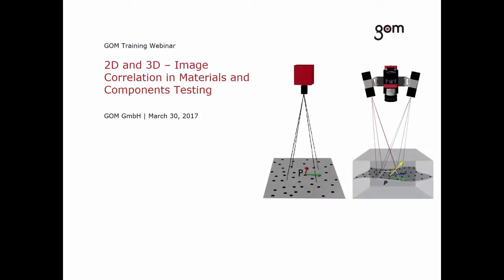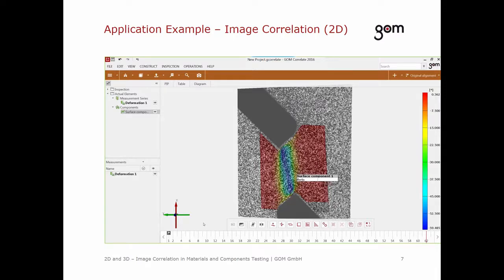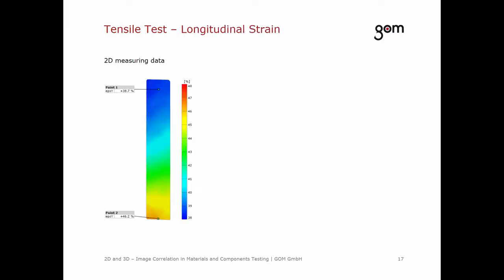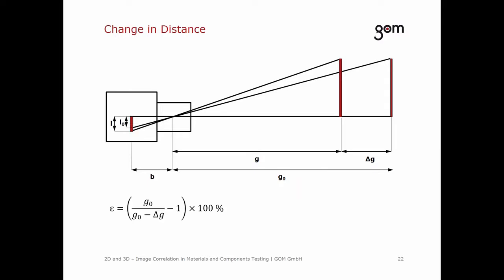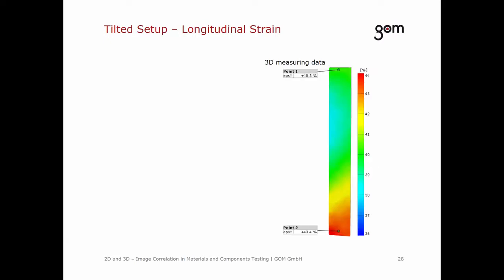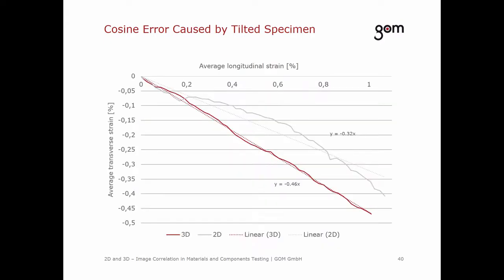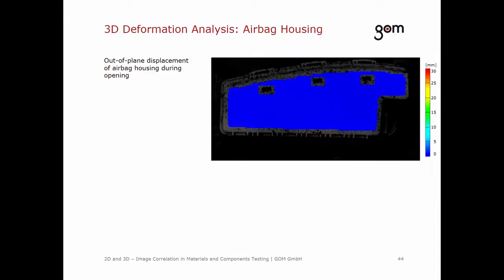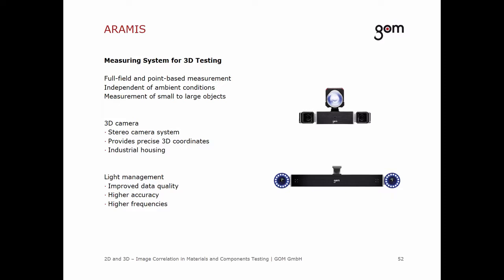GOM Training Webinar - Tương quan hình ảnh 2D và 3D trong thử nghiệm linh kiện và vật liệu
Phân tích biến dạng rất cần thiết trong lĩnh cải tiến linh kiện và vật liệu. Chuyển vị, biến dạng và các thông số cụ thể của vật liệu được ghi lại bằng hệ thống camera lập thể và mono. Kết quả dữ liệu đo 2D hoặc 3D có thể được phân tích bằng phần mềm GOM Correlate. GOM Correlate cho phép cả tương quan hình ảnh kỹ thuật số (DIC) và phân tích chuyển động.

Trong khi phép đo 2D chỉ xác định tọa độ trên một mặt phẳng thì hình ảnh đo 3D có thể được sử dụng để kiểm tra mẫu và các chi tiết có hình dạng bất kỳ và đang chuyển động. Những khác biệt khác liên quan đến cả hai hệ thống đo quét quang học về thiết lập đo sẽ được trình bày trong hội thảo trực tuyến này.

Các chủ đề trong hội thảo trực tuyến này:
- Đặc điểm của dữ liệu đo 2D và 3D.
- Hạn chế của phép đo 2D (ví dụ như sai số thấu kính, biến dạng và dịch chuyển (lỗi ngoài mặt phẳng) do thay đổi khoảng cách giữa máy ảnh và mẫu)